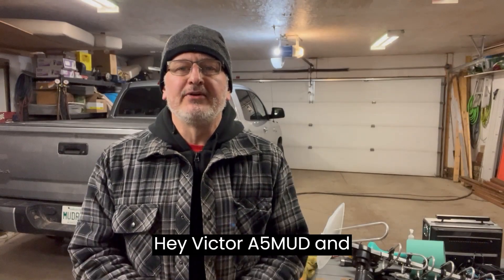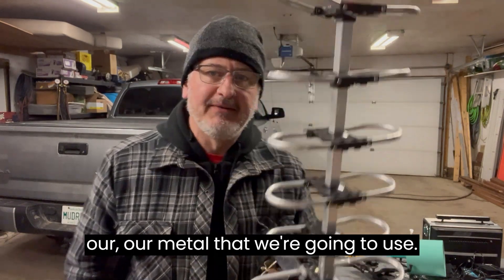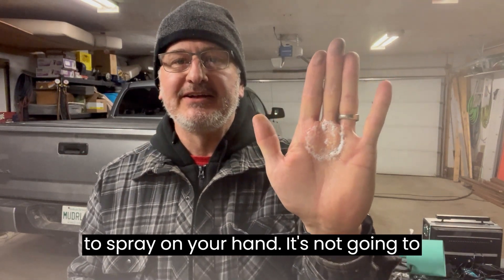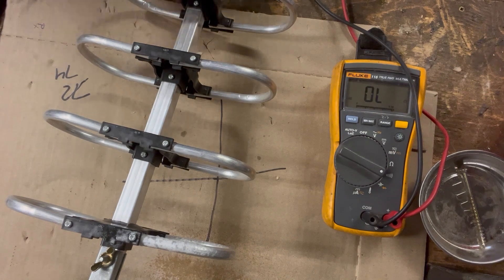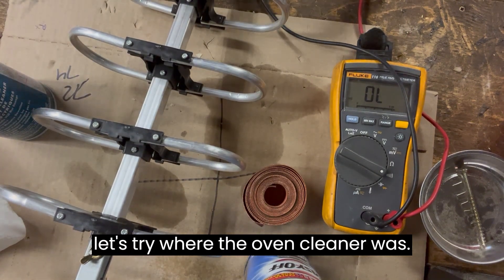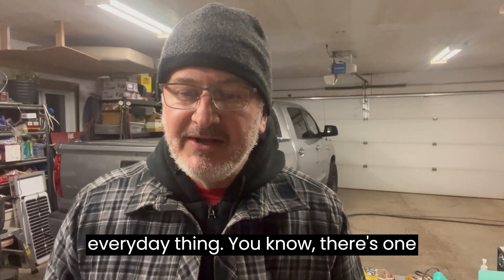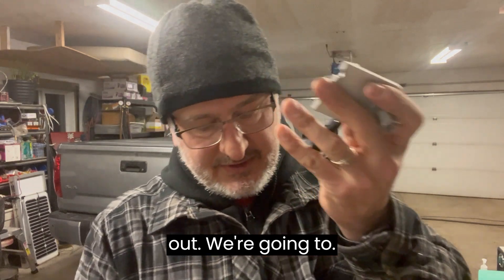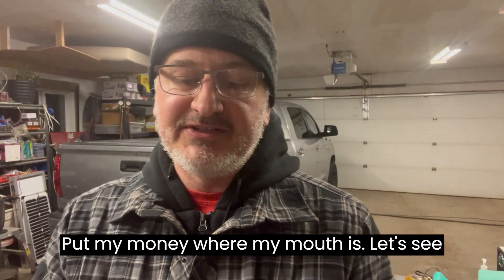ANTENNA BUILDING SECRETS. SOME OF THE BEST DIY TIPS TO GETTING EXCELLENT RESULTS ON YOUR BUILDS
In this How To I will show you some of my secrets to building Antennas that Work!  Don't take my word on it, watch and see how these tips could save you time and frustration on your new or even exiting build that is sitting in the garage collecting dust because it did not work as it should in the firsts place.
  Please Follow all handling instructions on products used in this video and DO NOT spray on your skin!